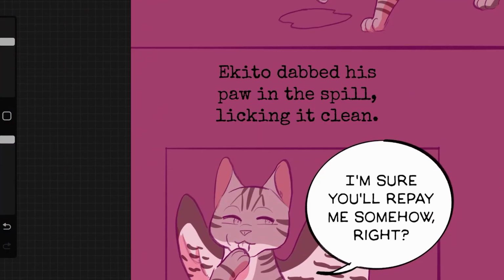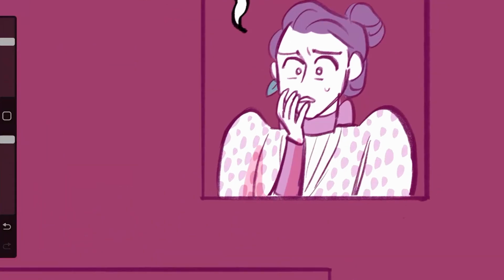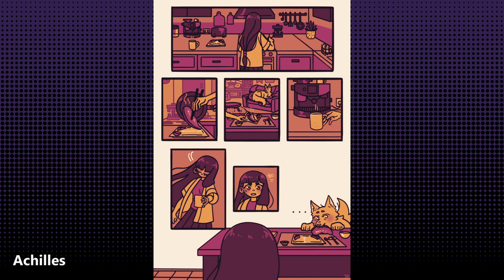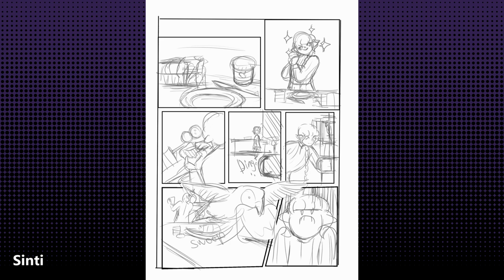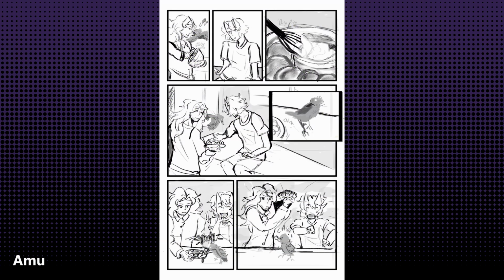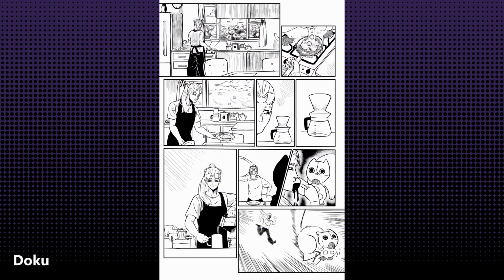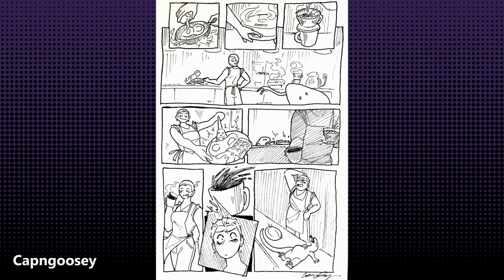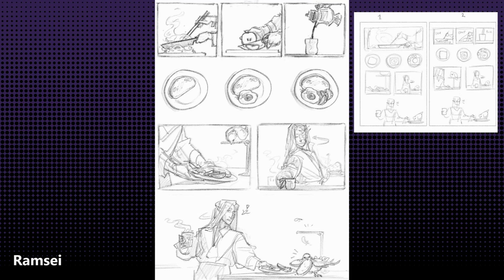Comics don't need Words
✿ Support Us! ✿

✿ Social Media ✿